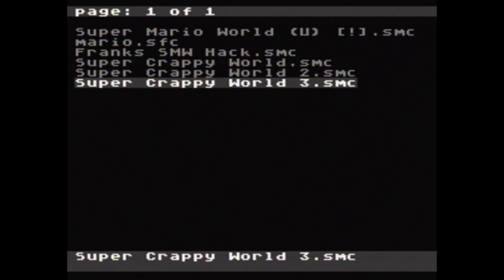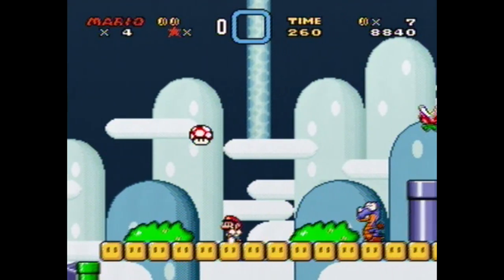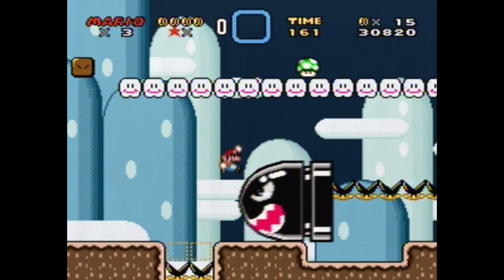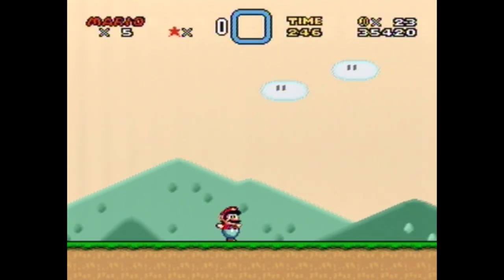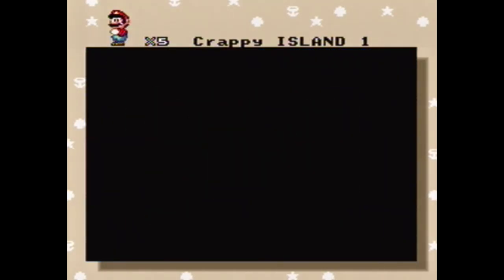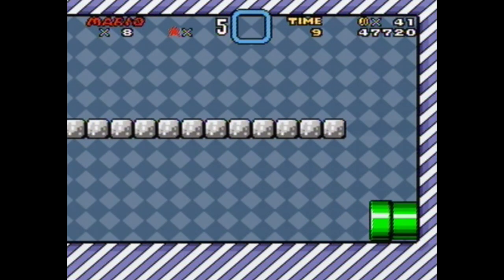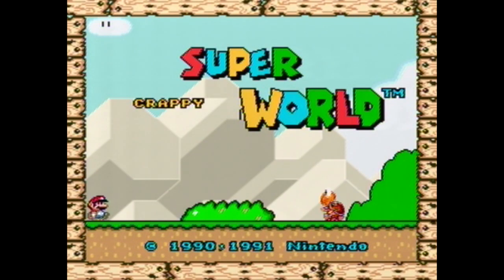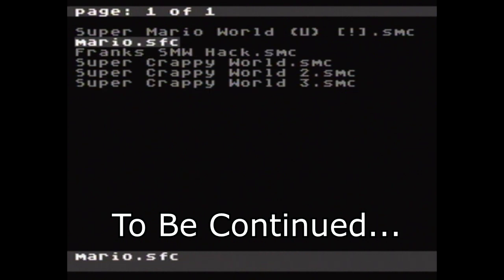Super Crappy World with Milesluigi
Milesluigi and I team up and play the Super Mario World hack he created over 10 years ago! Will it be just as crappy as the name implies?

Check out my Twitter page where I post updates on new videos, images of my collection, news about what games I'm playing, and more!